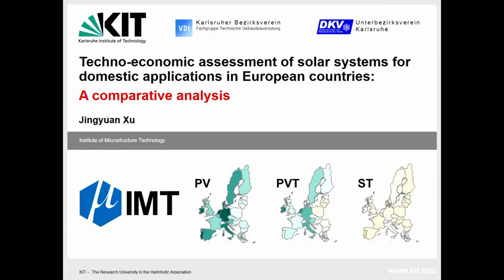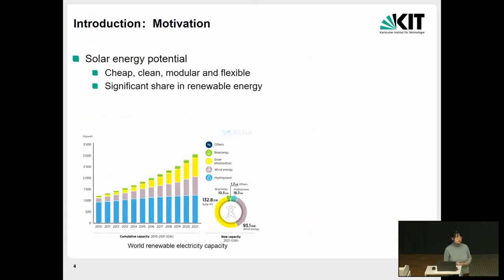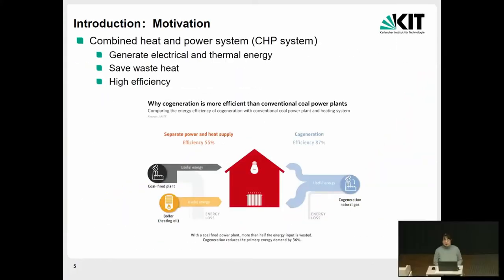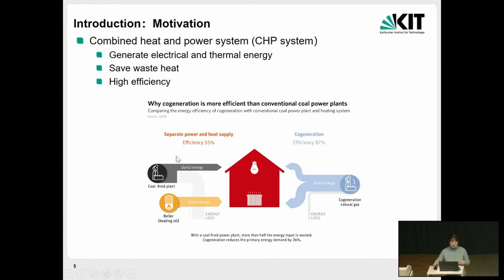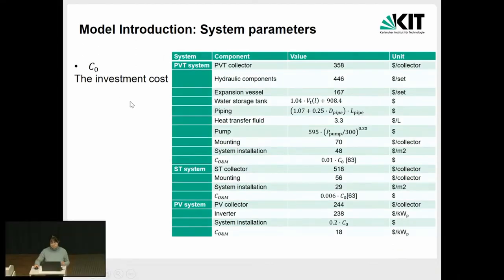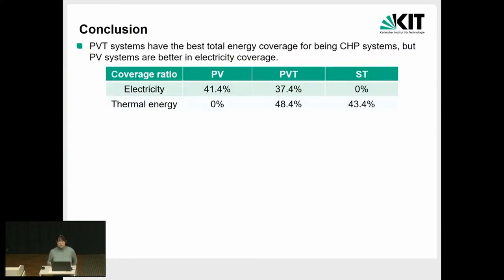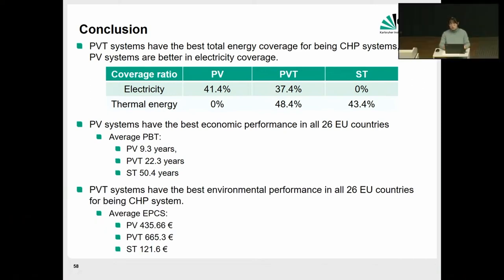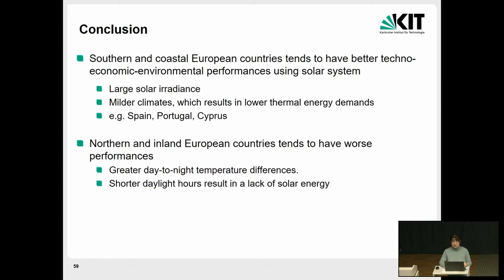Zusammenfassung "Solar combined heating and power systems for domestic applications in Europe"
VDI-Karlsruhe
Dr. Jingyuan Xu, KIT
Solar energy is one of the most abundant renewable energy sources and effective solar technologies have a great potential to alleviate challenges of satisfying rising energy demands, while reducing the associated emissions. Of particular interest in this context is the solar combined heating and power systems based on advanced hybrid Photovoltaic-Thermal (PVT) collectors, which offer an attractive option that is more reliable and less costly for domestic applications.

This study will present a comprehensive analysis of the energetic, economic and environmental potentials of hybrid PVT based solar energy systems for combined heating and power provision. Case studies will be conducted for 26 European countries with different solar potentials. In addition, two types of solar-based combined heat and/or power systems have been compared comprehensively to the PVT solar system, namely: a PV power system and a solar-thermal heating system.

This presentation aims to provide valuable guidance to determine the optimal design of solar systems for each scenario, and also to make contribution to the further development of solar energy systems for their domestic applications in different countries..